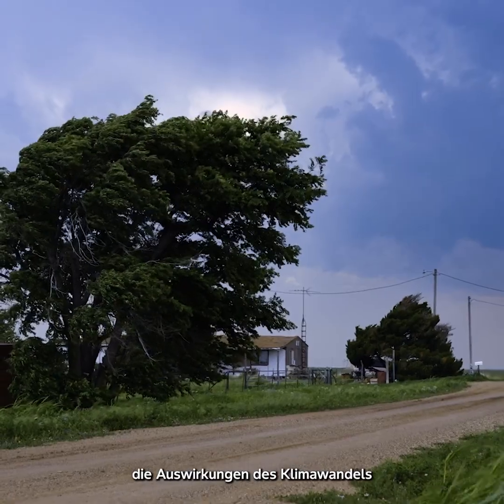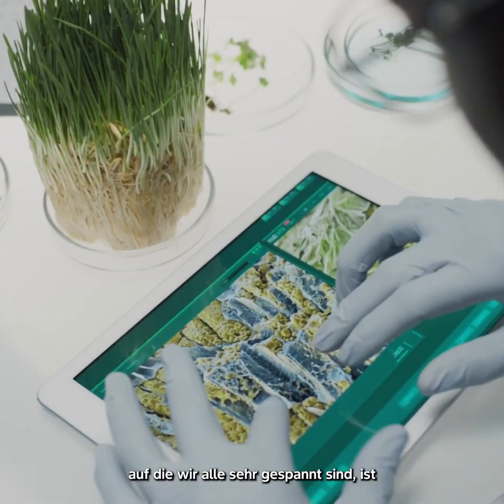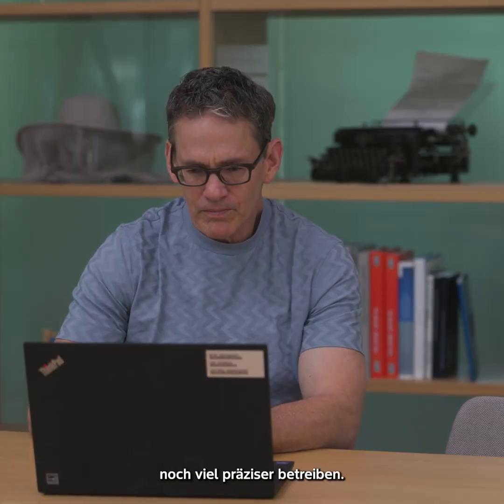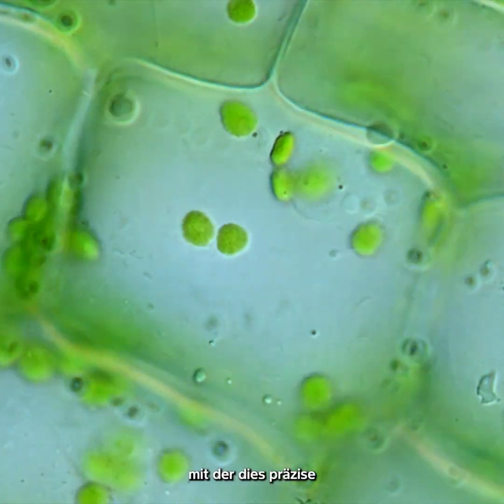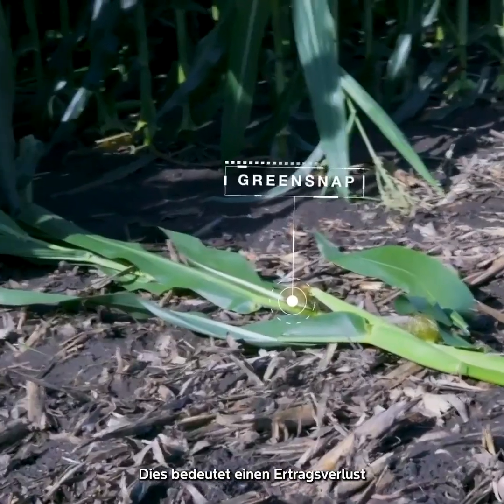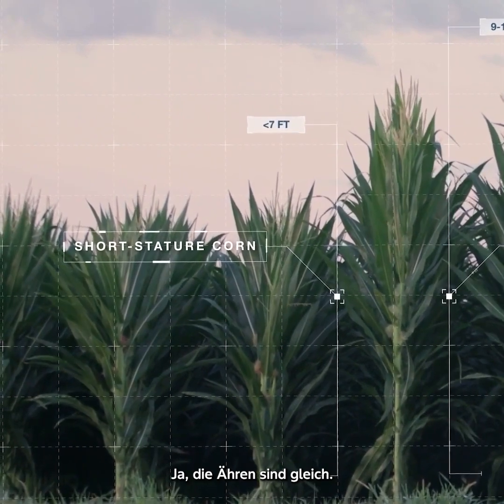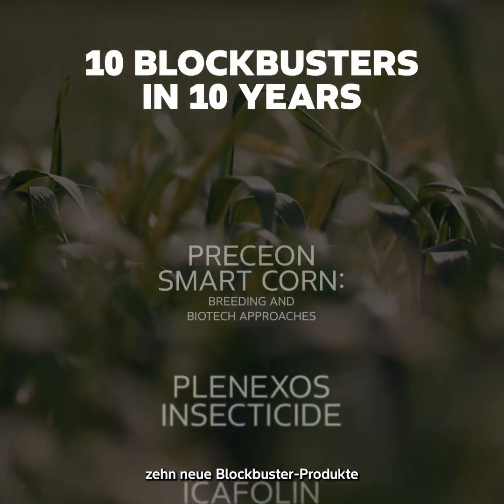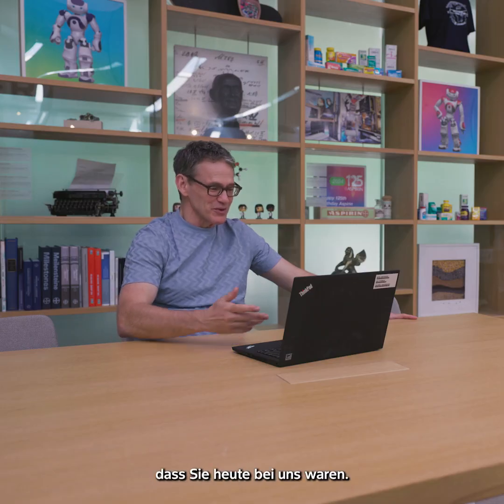Science Is Boss I Kurzhalm-Mais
In der zweiten Folge unserer Serie „Science Is Boss“ spricht Bayer-CEO Bill Anderson mit Brianna White, Head of Trait Design and Sciences unserer Crop Science Division darüber, wie ihr Team Maispflanzen kürzer und widerstandsfähiger gegen extreme Wetterbedingungen macht. Was war die Inspiration für den Kurzhalm-Mais? Wie helfen die Werkzeuge der Biotechnologie den Landwirten, eine der wichtigsten Nutzpflanzen der Welt anbauen?

Schaut rein und verpasse auch auf keinen Fall unsere erste Folge über Zell- und Gentherapie und wie sie neue Behandlungsmethoden für die Parkinson-Krankheit erschließen könnte!